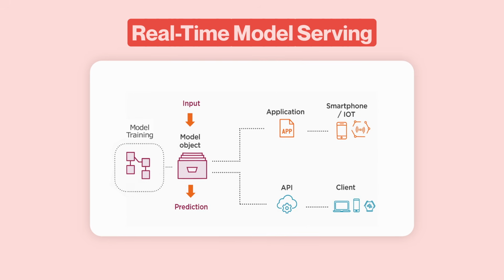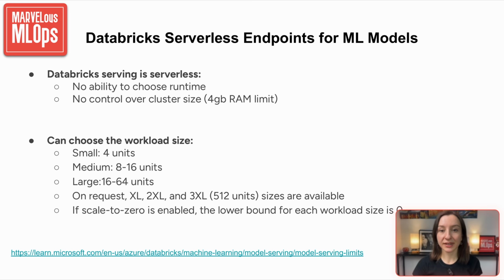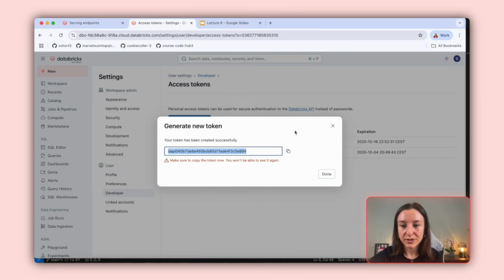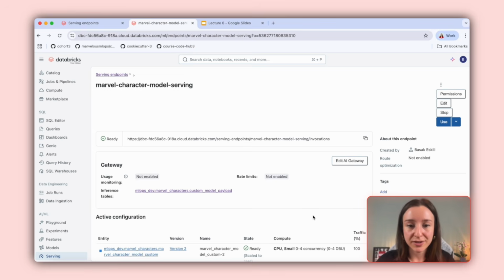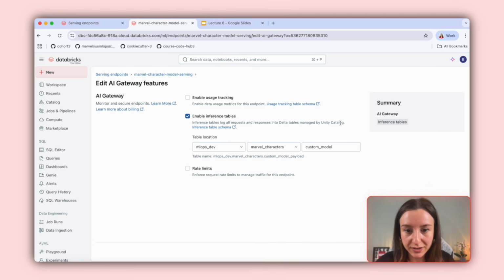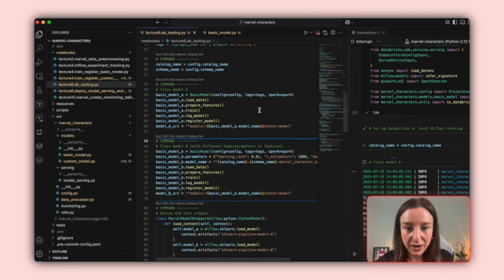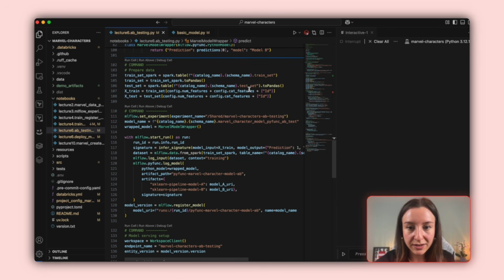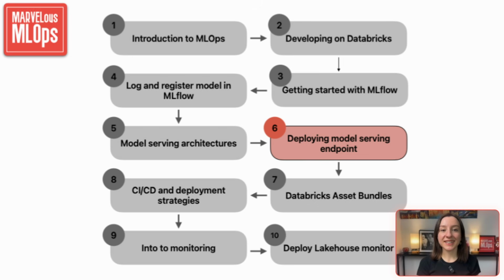Lecture 6. Deploying a model serving endpoint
Databricks recently introduced Free Edition, which opened the door for us to create a free hands-on course on MLOps with Databricks.

This is lecture 6/10. Here we demonstrate how to deploy a model serving endpoint on Databricks.

By the end of the course (all 10 lectures), you will get a fully working ML pipeline that you can directly apply to your use cases, without any costs involved.

- If you are interested to go deeper and broader, the last cohort of MLOps with Databricks course starts 1st of September (code MARVELOUS for 100 euro off is applied)

- We are also launching a LLMOps with Databricks course in January 2026.